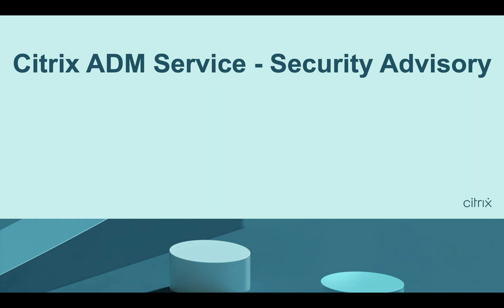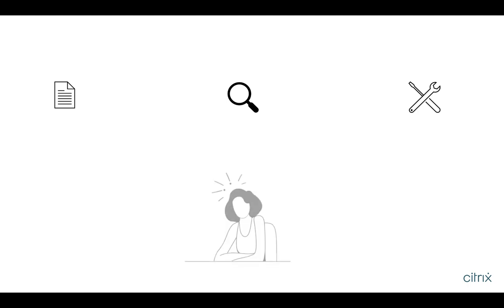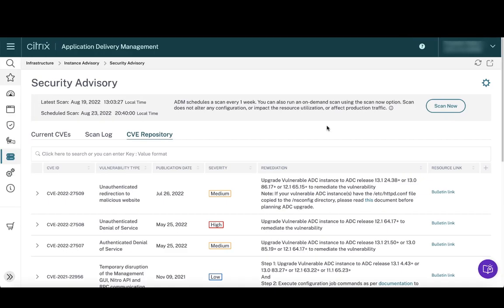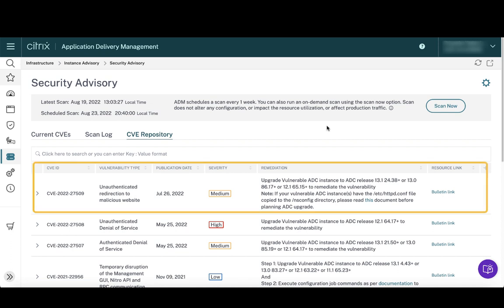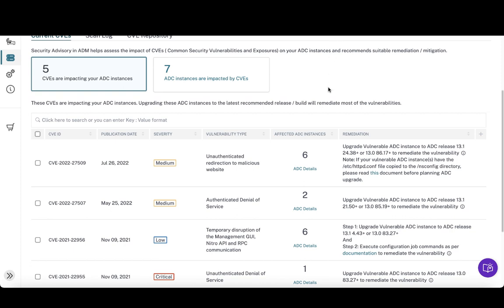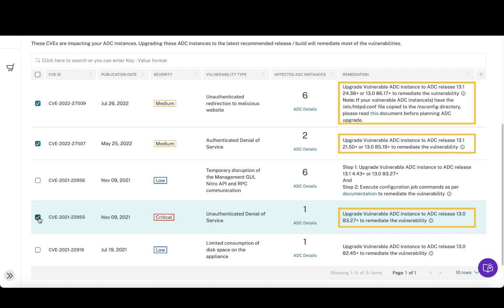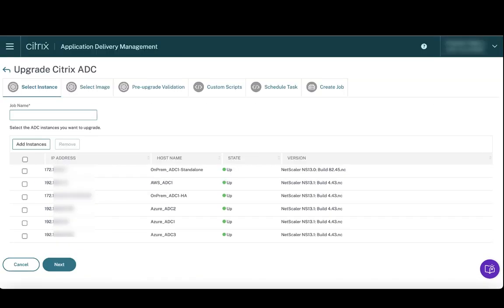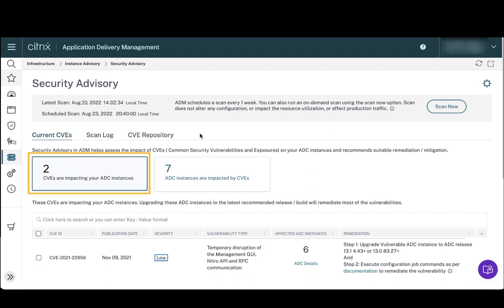Assess and remediate your vulnerable Citrix ADC and Gateway instances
Citrix ADM Service Security Advisory can help you strengthen the security posture of your infrastructure. It acts as a one-stop solution for CVE-related details. It automates the identification of vulnerable Citrix ADC and GW instances and guides through the steps to be taken for remediation.